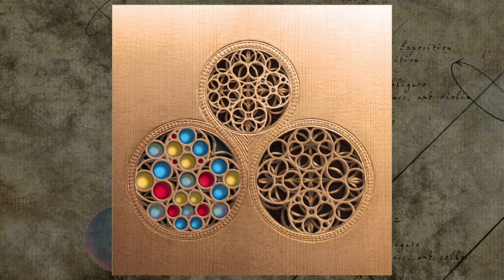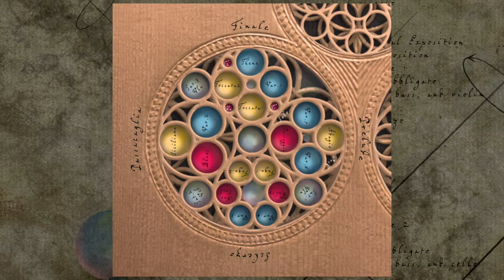3/7 The structure of the Theorbo Concerto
Stephen Goss talks about the intricate structure of his new Theorbo Concerto.

Theorbo Concerto (2018) Stephen Goss
Digital Release 4th March 2019
Limited edition signed EP now available from Deux-Elles.co.uk

Matthew Wadsworth, solo theorbo
Scottish Chamber Orchestra, Benjamin Marquise Gilmore, director

stephengoss.net